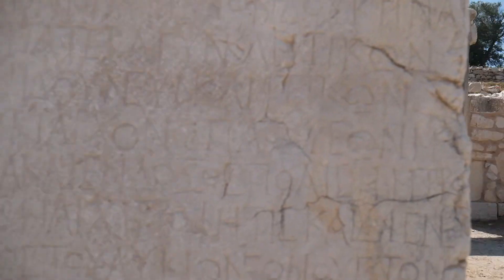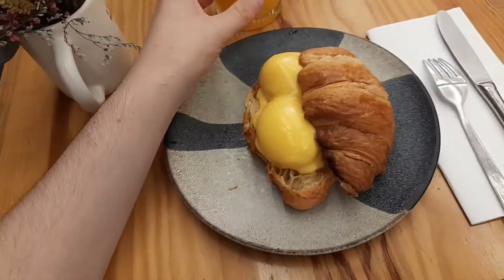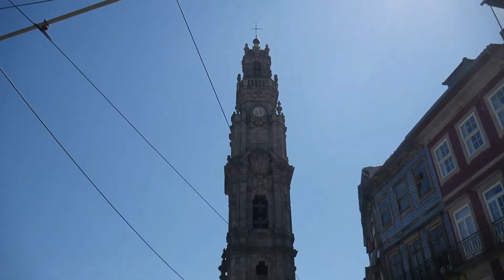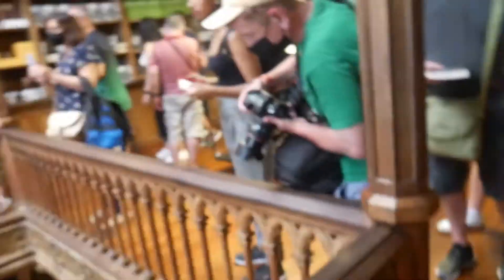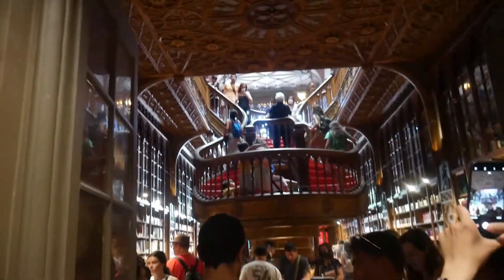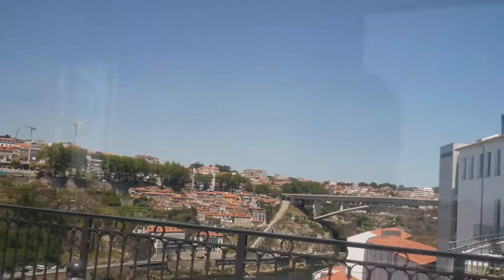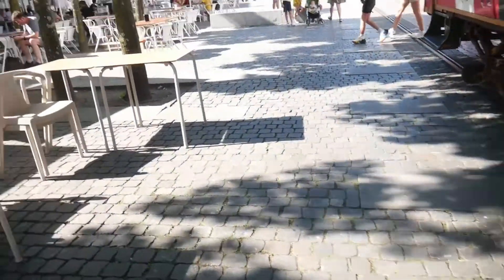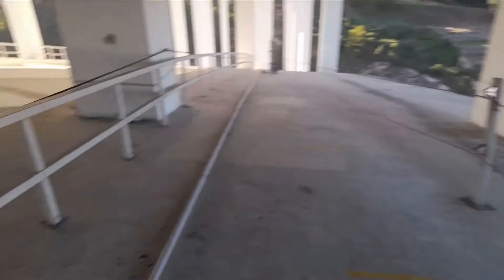[ EPISODE 6 ] I CLIMBED THE PORTO BRIDGE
Welcome back to yet another video . In todays video i bring you along my first day in porto . Then i did an extreme activity where i climbed the porto ridge .

INSTRAGRAM darragh_smythe
TWITTER darraghsmythe
TIK TOK Darraghsmythe

intrested in what my filmming equitment is
down here is a few links to my filmming set up